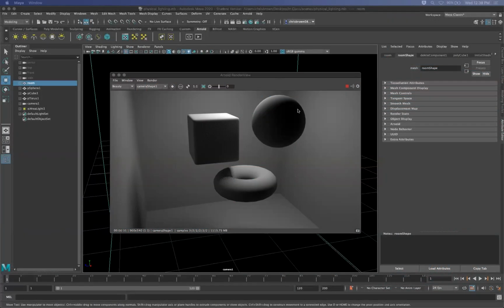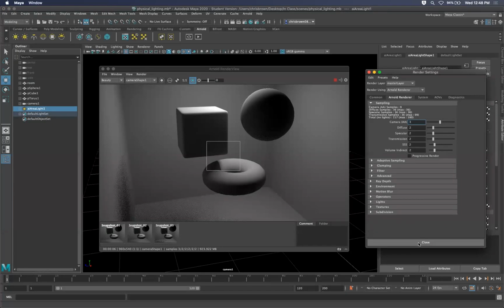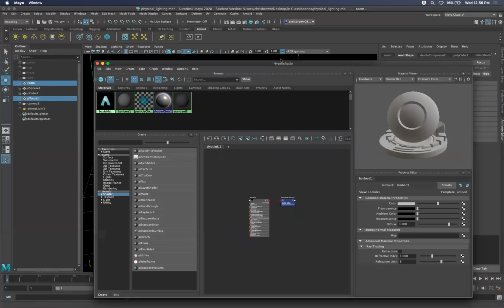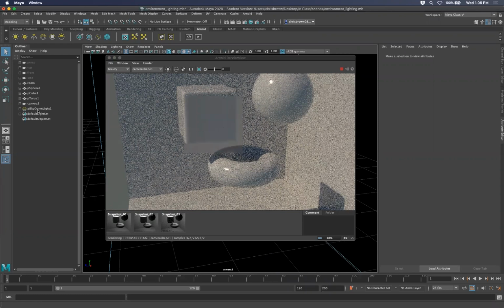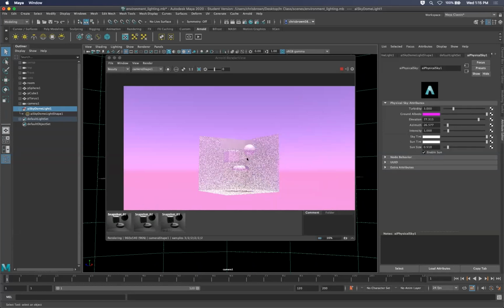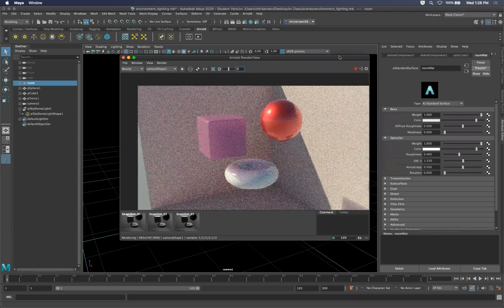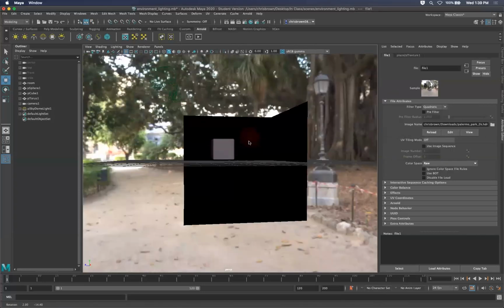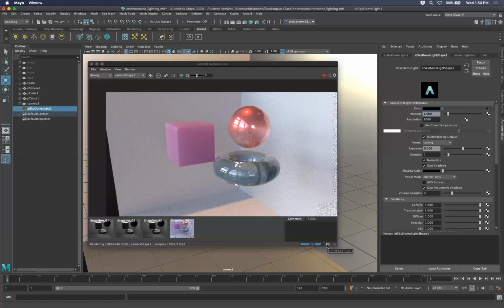3D Generalist Basics with Autodesk Maya – Chapter 7 of 14: Arnold Lighting & Rendering 2